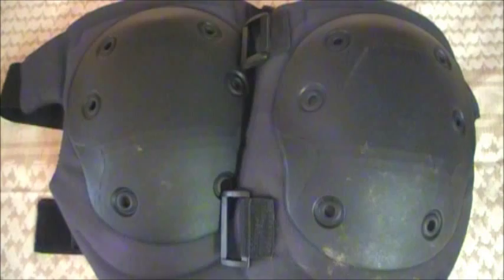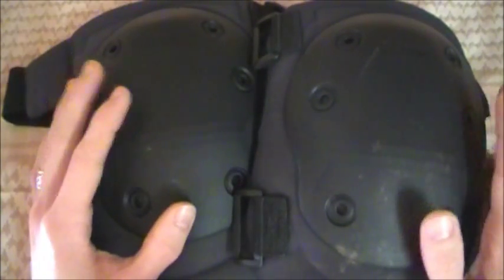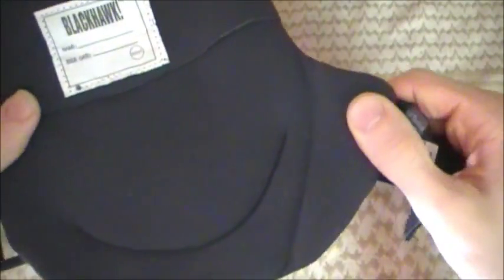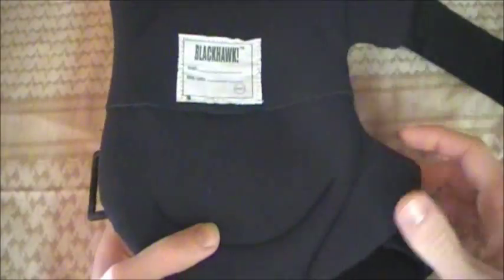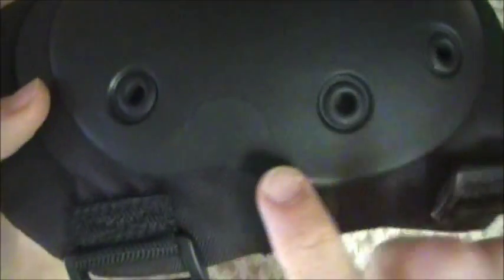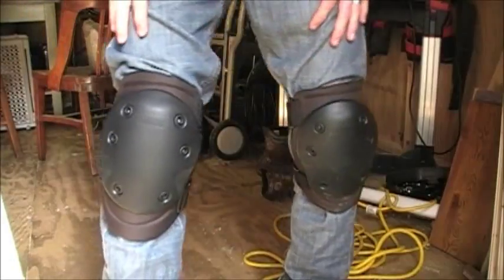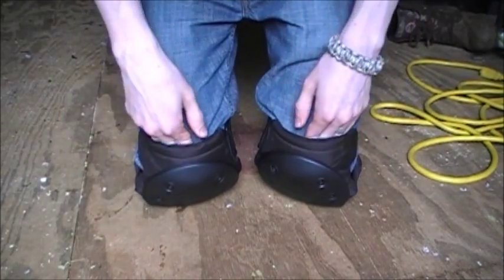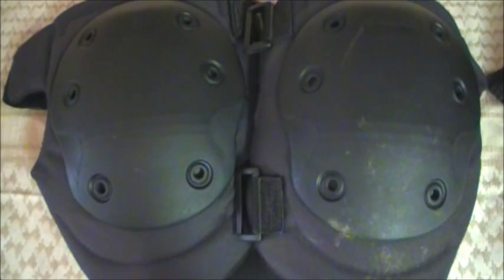Gear review: BLACKHAWK! V.2 Advanced Tactical Knee Pads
Taking a look at some REALLY nice knee pads for the money!

600 denier nylon shell
Injection-molded flex cap design
Closed-cell foam padding provides excellent shock resistance and little or no moisture retention
Allows maximum flexibility for ease of movement and comfort
Minimizes gap between bottom of cap and nylon carrier when flexed
Padded side extensions provide additional comfort and improved strap positioning
Contoured interior ledge keeps pad from slipping downward
Elastic hook & loop straps
-Info from CheaperThanDirt.com-